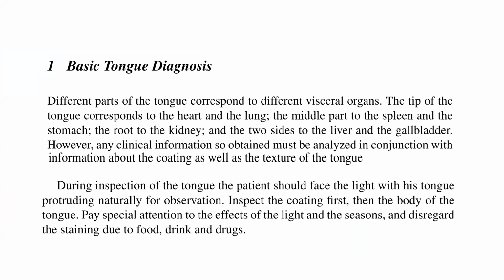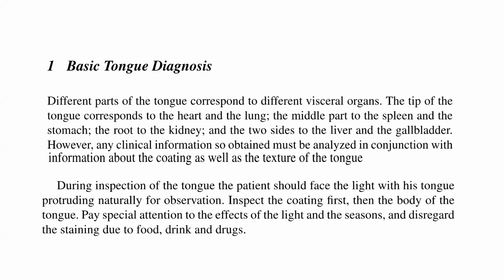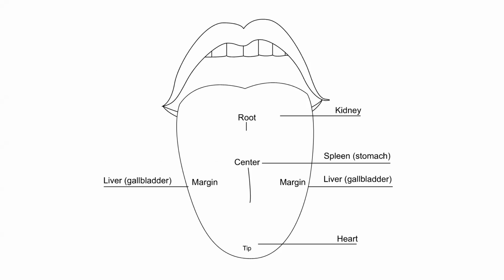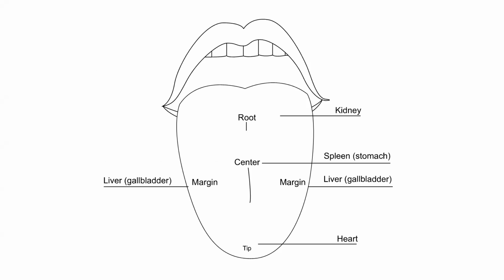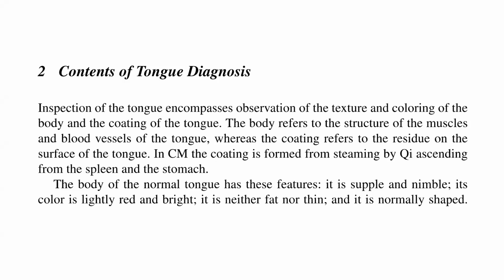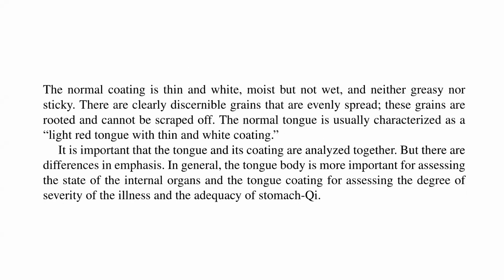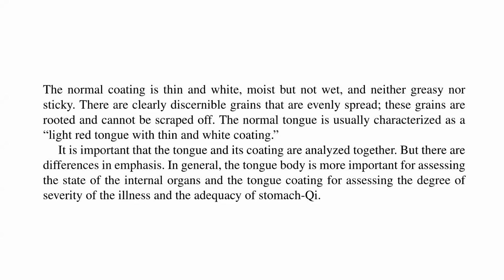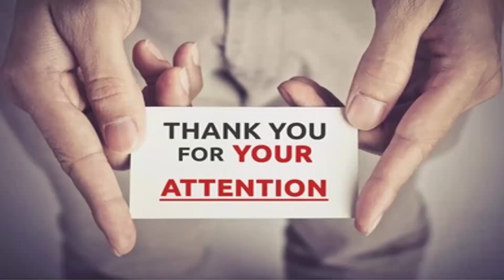TONGUE INSPECTION IN CHINESE MEDICINE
Tongue diagnosis in Chinese Medicine is a method of diagnosing disease and disease patterns by visual inspection of the tongue and its various features. It is one of the major diagnostic methods in Chinese Medicine since the time of the Yellow Emperor's Inner Classic.